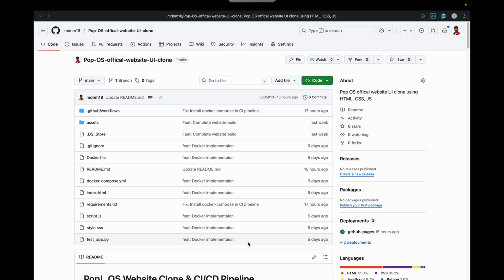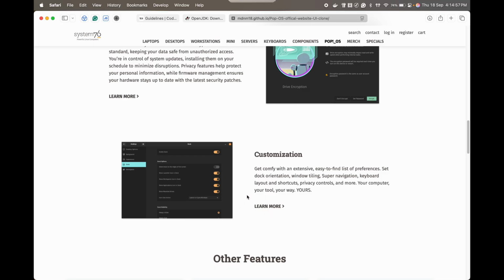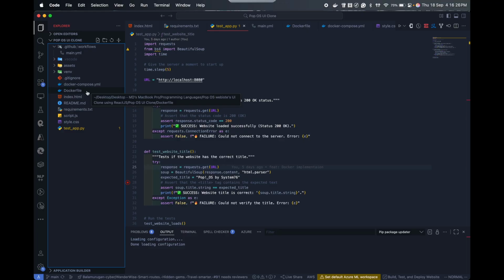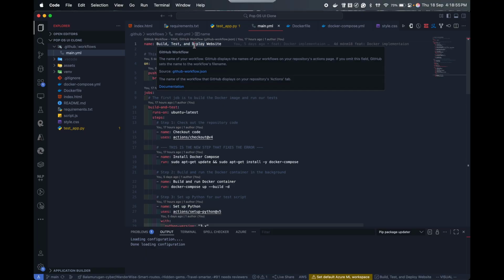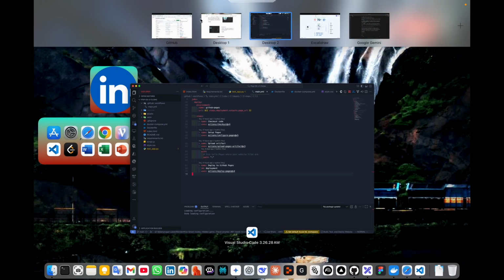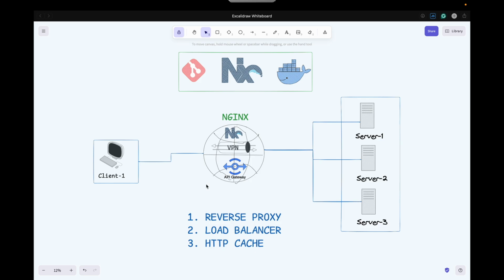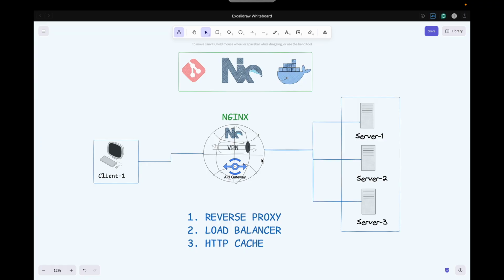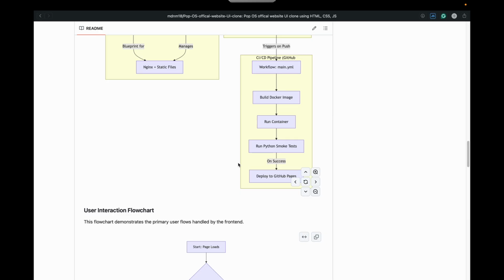Full DevOps Project: Pop!_OS Website Clone | Docker, Nginx & CI/CD Pipeline 🚀 || Next Techy Pixel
🎬 Welcome to Next Techy Pixel, a YouTube production of Mondal Products!

📌 In today’s video:
I break down my latest project: a high-fidelity clone of the official Pop!_OS landing page. But this isn't just about HTML & CSS—it's a complete demonstration of a modern DevOps workflow.

I walk you through how I took a static site, containerized it using Docker and Nginx, and built a robust CI/CD pipeline with GitHub Actions. You’ll see how every code push automatically triggers a build, runs Python smoke tests, and deploys the live site—solving the "it works on my machine" problem once and for all.

🛠️ Tech Stack Used:
- Frontend: HTML5, CSS3, Vanilla JavaScript (Mobile-First Design) 🎨
- Server: Nginx (High-performance static serving) ⚡
- Containerization: Docker & Docker Compose 🐳
- Automation: GitHub Actions (CI/CD Pipeline) ⚙️
- Testing: Python (Automated Smoke Tests) 🐍

🔍 Timestamps:
0:00 - Intro: The Objective & Project Overview
1:15 - UI Tour: Responsive Design & Scroll Animations
2:45 - Architecture: Why Nginx & "Vanilla" Tech?
4:00 - Docker Deep Dive: Dockerfile & Compose Setup
5:30 - The CI/CD Pipeline: GitHub Actions Workflow Explained
7:15 - Automated Testing with Python
8:30 - Future Improvements & Outro